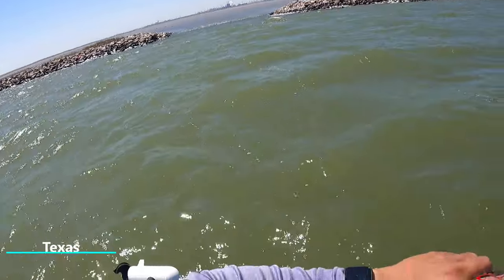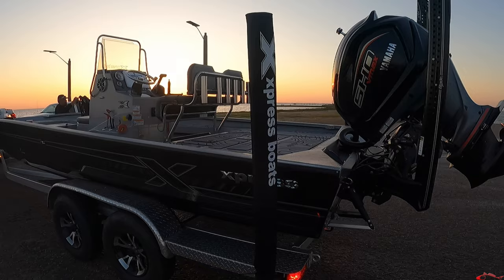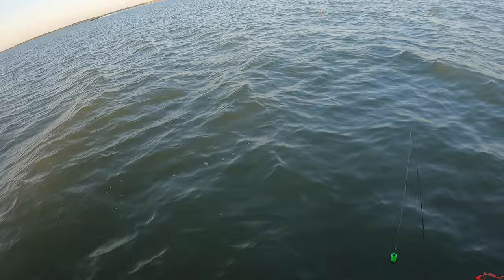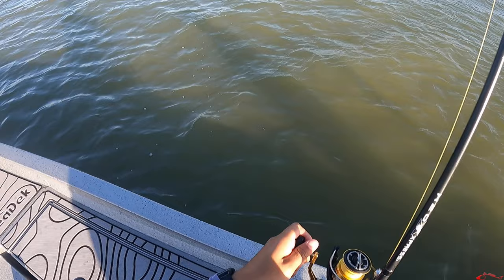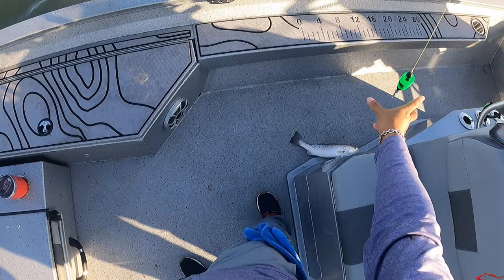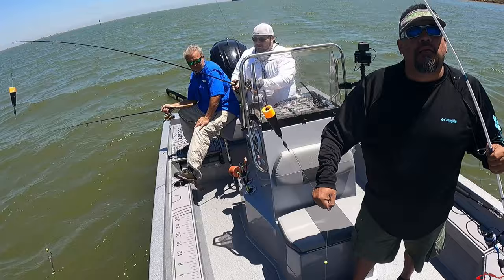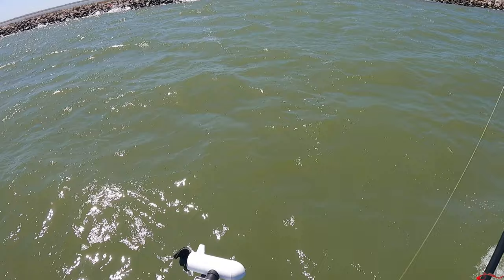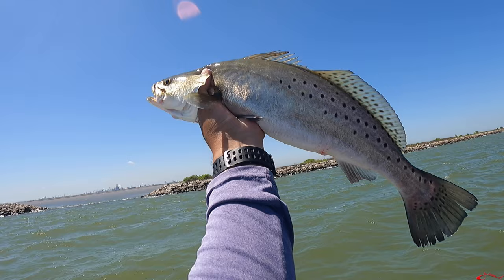AMAZING BOAT Great Day of Fishing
In this fishing video I spend the day fishing with some great guys from this amazing boat. NEW 24-foot Xpress Boat, owner Beto from Innovation Safety Solutions, Tim TTL Services, and Daniel Costa Azul Fishing. We spent the day fishing with live shrimp along the Texas Coast. I was using Egret Baits NEW cork, Vudu Cork...and boy it was money!

Yozuri Leader Line
Mustad UltraPoint Hook

My Peeps:
Saltwater Soul Facebook